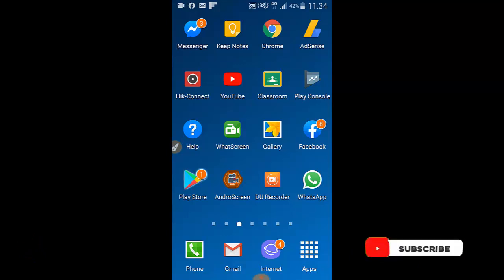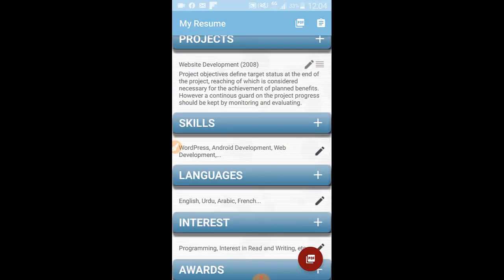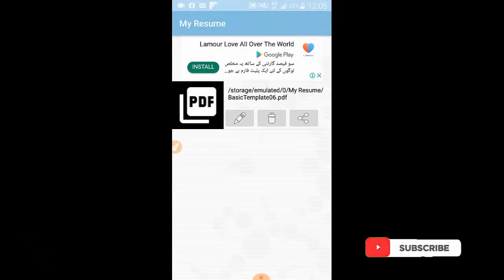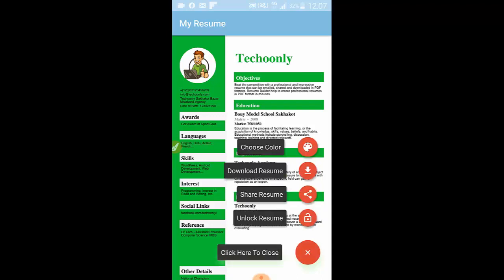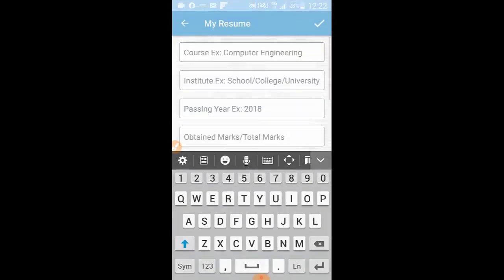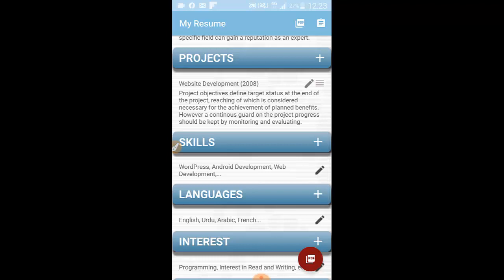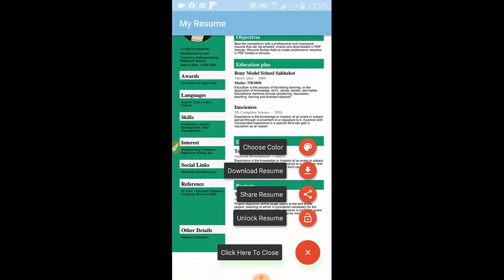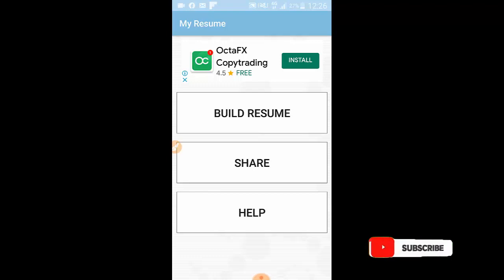Best Resume and CV Builder App 2020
In this video we have discuss about resume builder app. You can easily create CV or Resume for us with in a minutes. There is alot of feature which make it easy to create CV. There is tons of Resume Template you can use it in this android app.